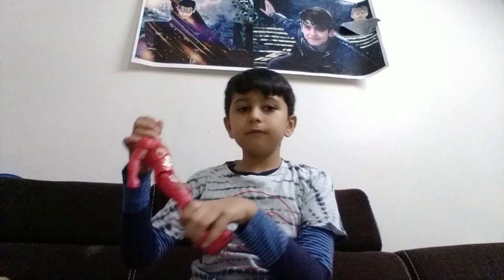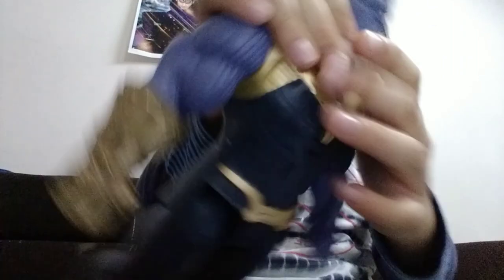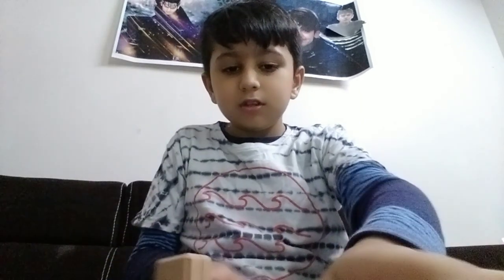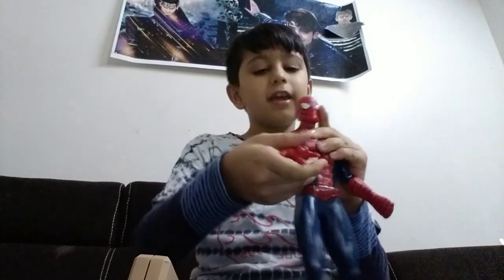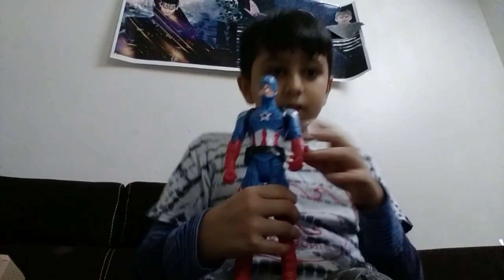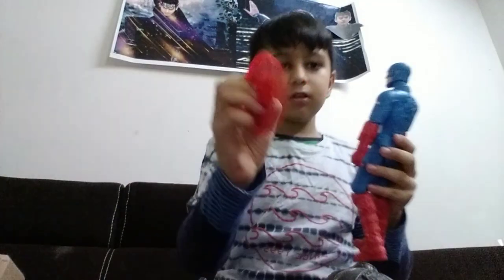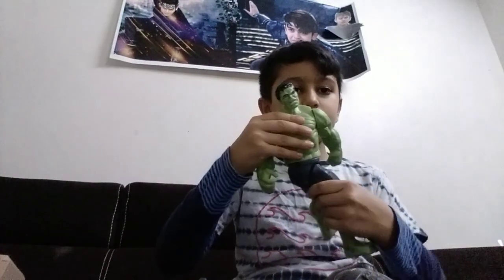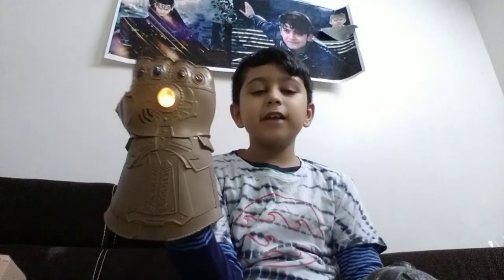Avengers Action figures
Jaksh